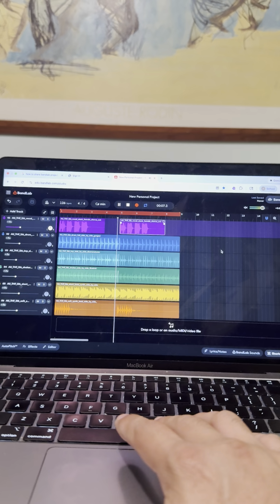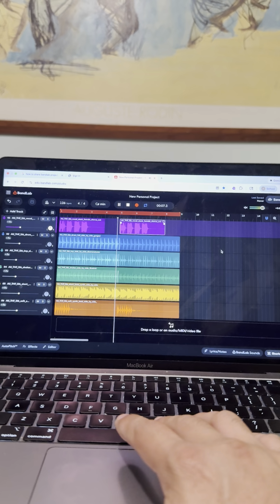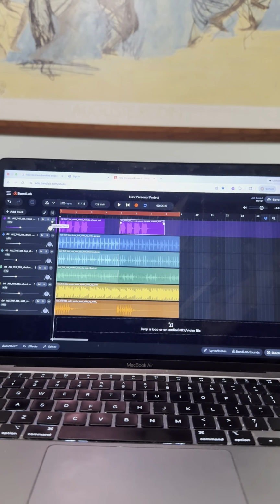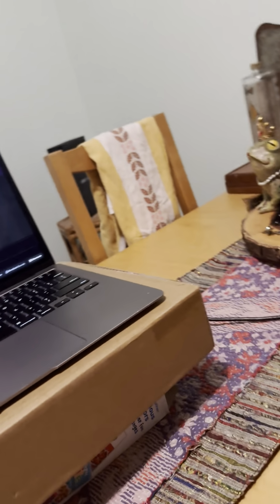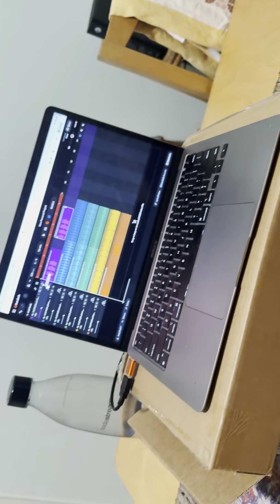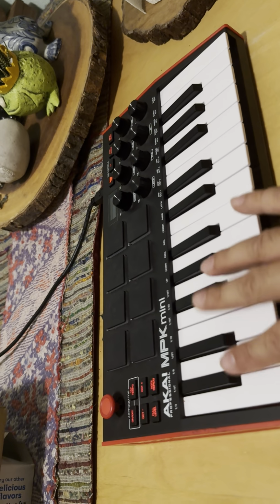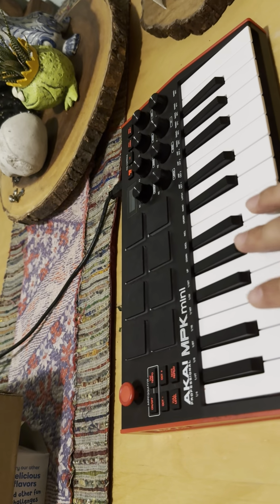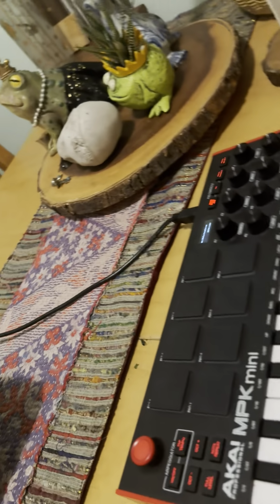midi mapping part 1